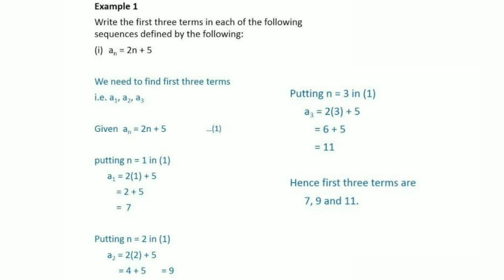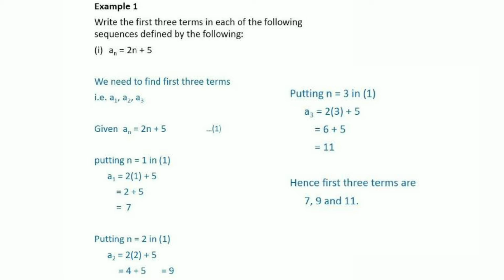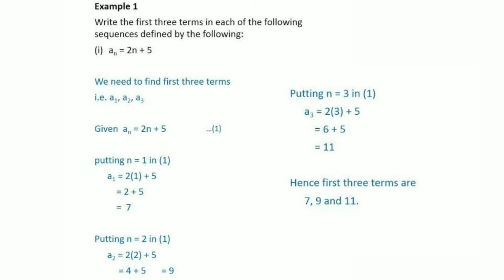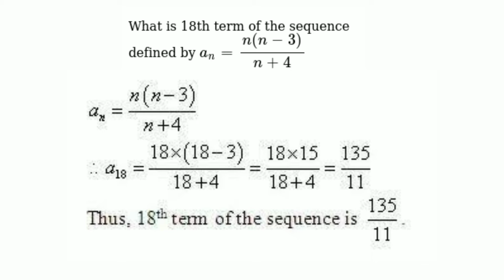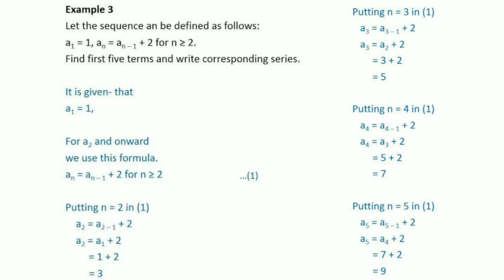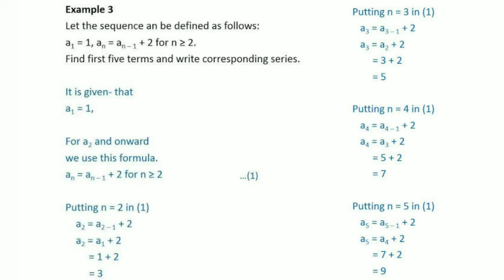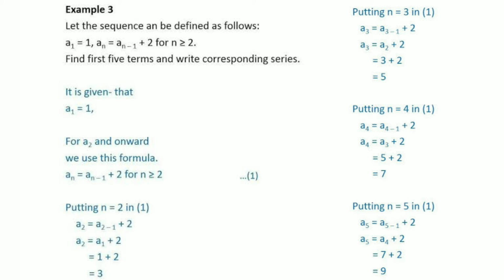10th class maths arithmatic progression by Adithya.